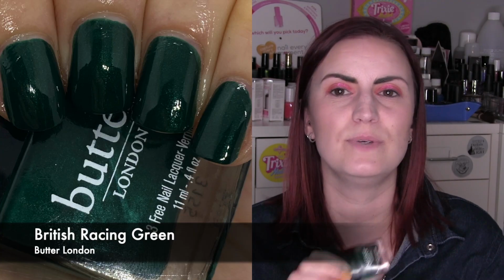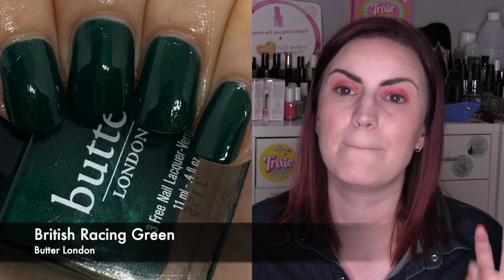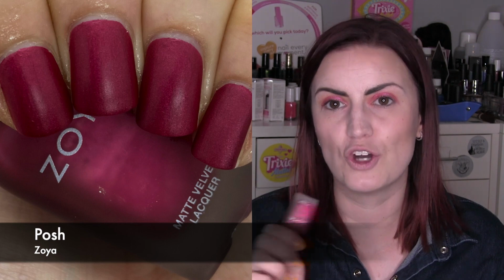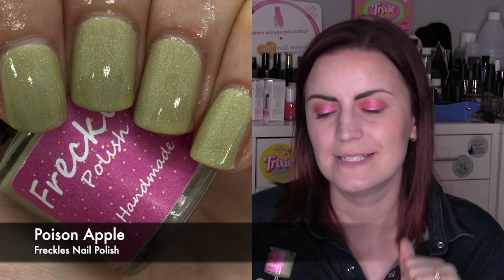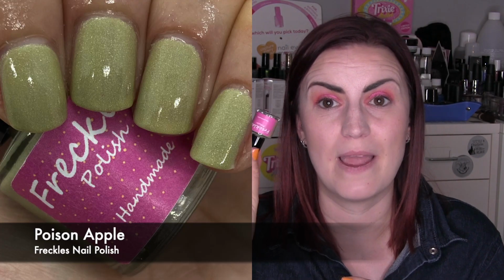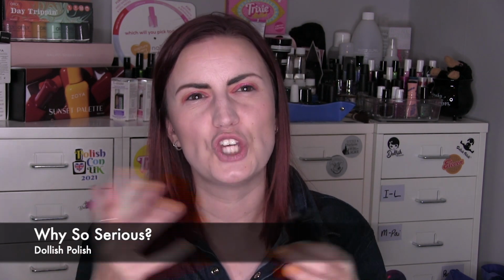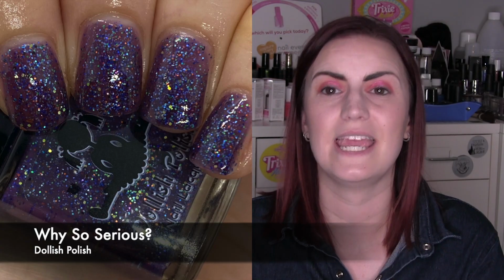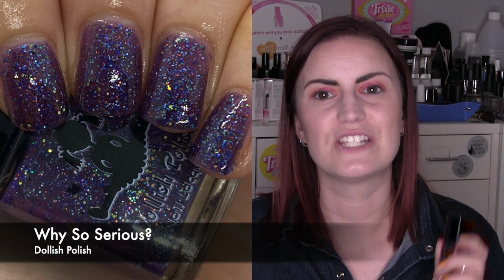Nail Polish I Forgot I Owned #32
Who's ready for another Forgotten Polish instalment

Polish Mentioned
British Racing Green by Butter London
Posh by Zoya
My Heart Belongs To Jesus by Glitter Lambs
Poison Apple by Freckles Nail Polish
Why So Serious? by Dollish Polish

Personal Instagram- Amybabyy90

Top- Boohoo
Nails- Break It Sundown by Essie